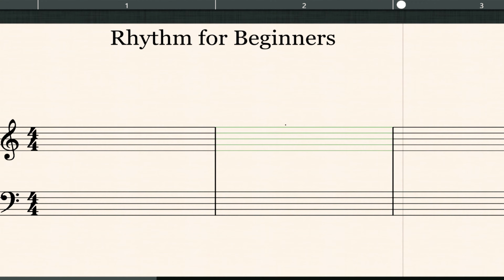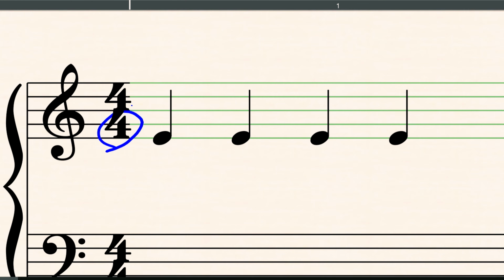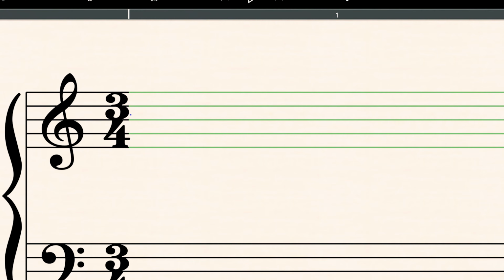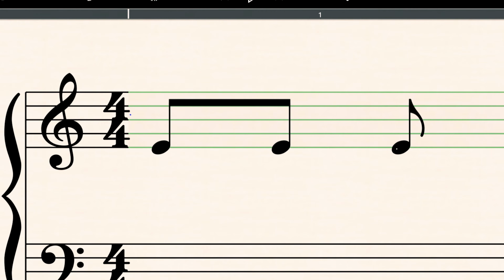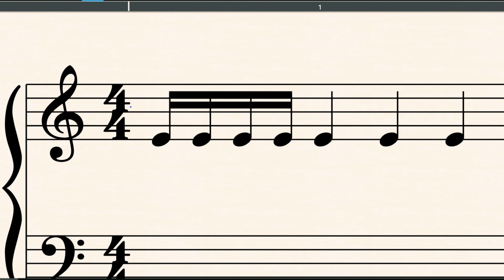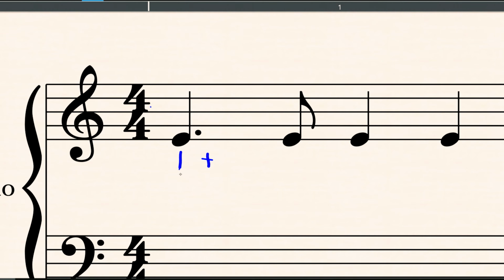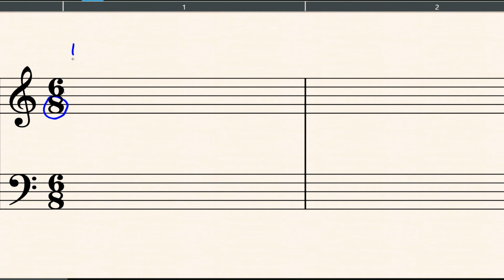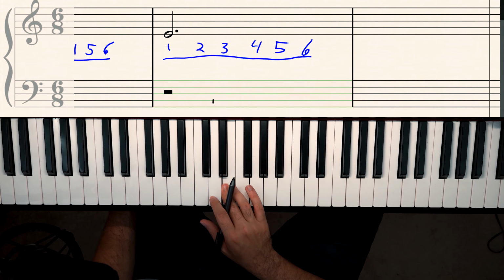Rhythm Explained from the Very Beginning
In this lesson, I will explain rhythm from the very beginning for those who are in the early stages of learning to play the piano.